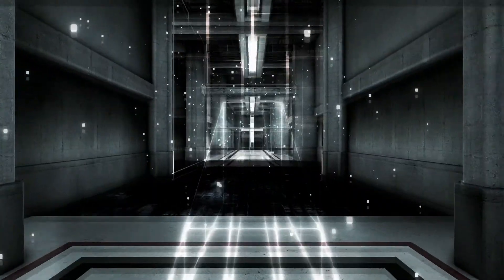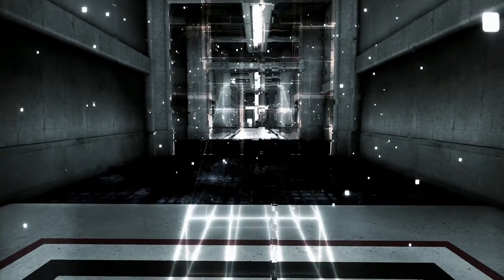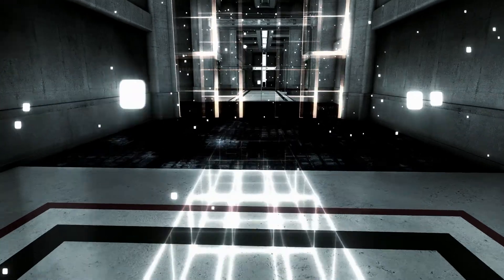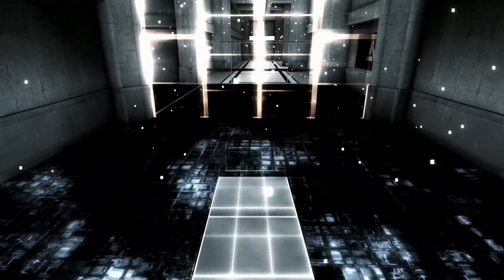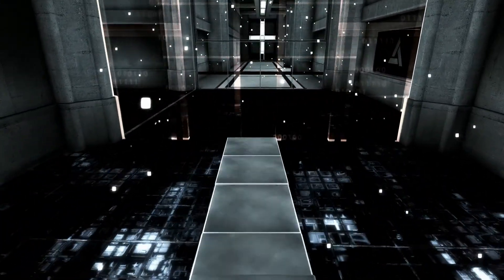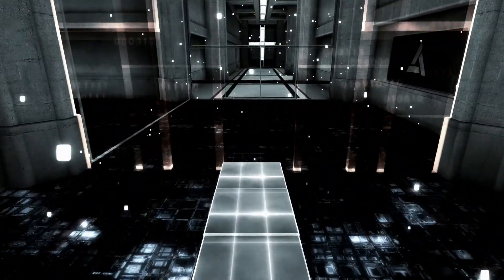Assassin's Creed: Revelations (Desmond Sequence 5)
This is the last post for my walkthrough of Assassin's Creed: Revelations. This is part of an ongoing walkthrough of the entire Assassin's Creed series!